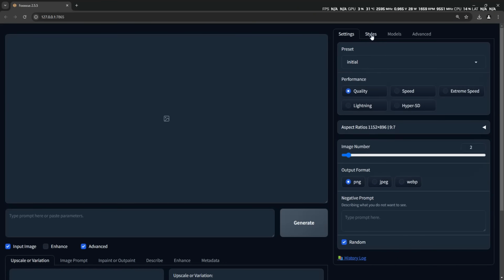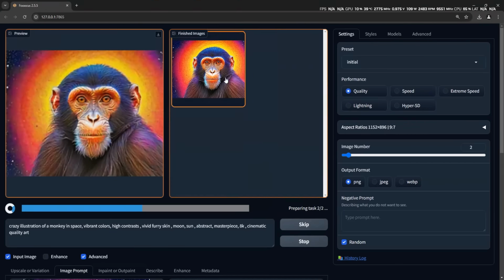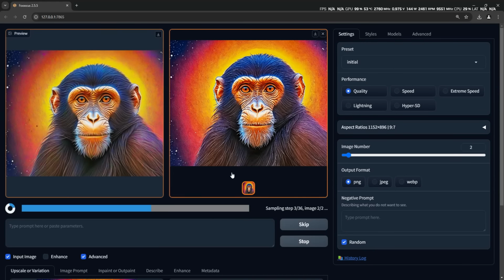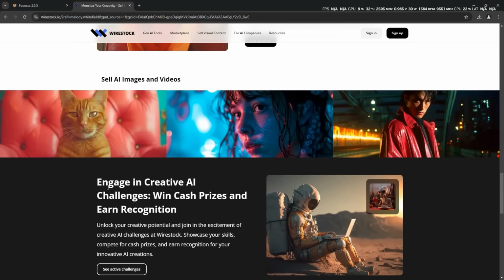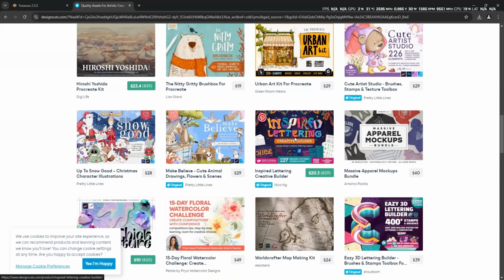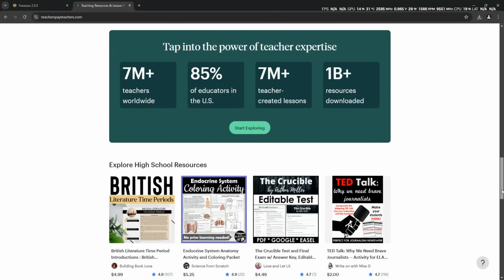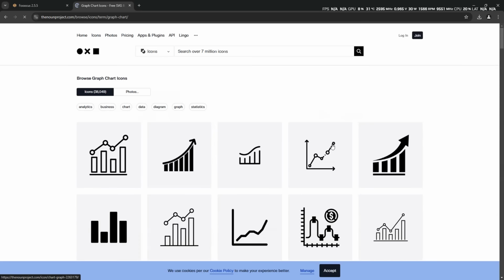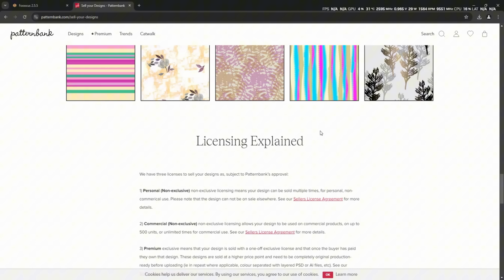I Make +2000$ Every Month With THIS Ai Picture Trick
Want to know the secret to making money online for free? In this video, we're going to blow your mind with how easy it is to get passive income with Fooocus Ai! As part of our CreativeMoney series, we're sharing a game-changing tutorial on how to create a faceless channel and rake in the cash without lifting a finger. If you're tired of living paycheck to paycheck, this video is for you! Learn how to harness the power of Ai to generate viral videos and get rich quick. Don't believe us? Watch until the end to see the results for yourself!